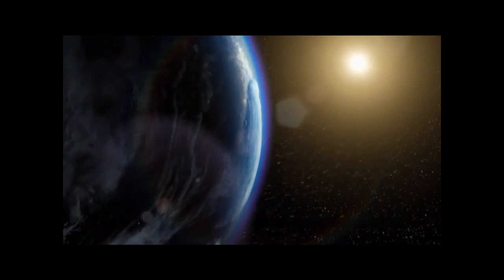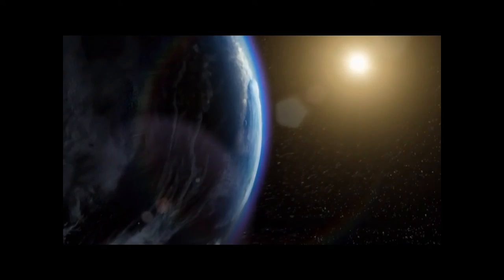Engineering Web .................. Engineering For Life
Faculty of Engineering , Alexandria University , Egypt